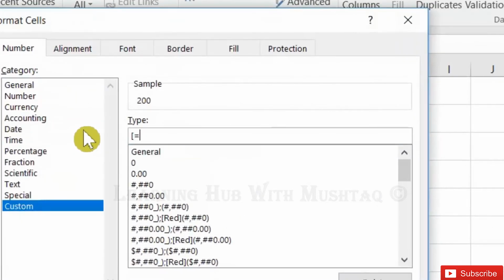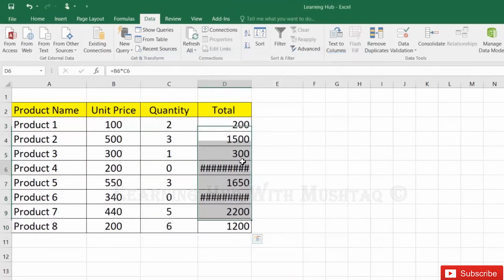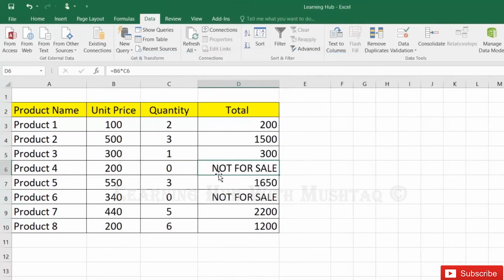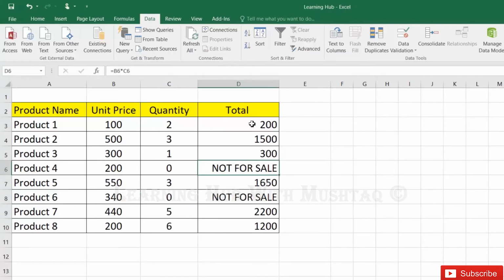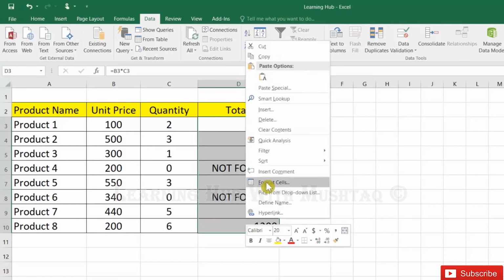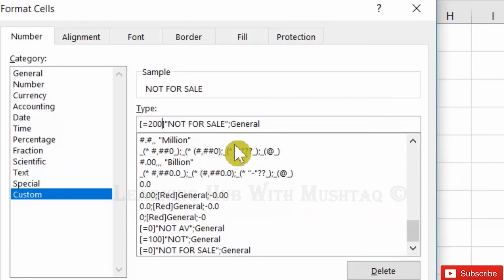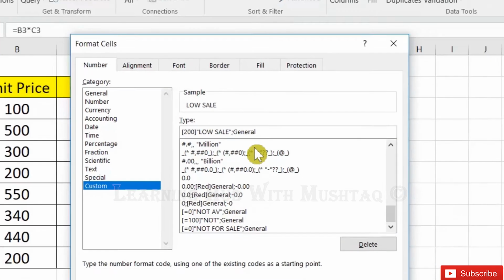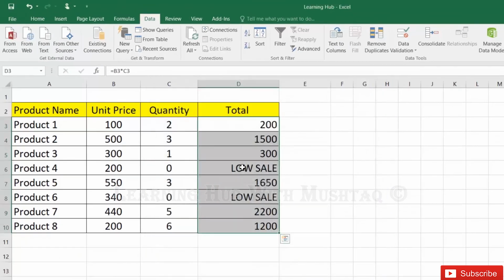Display Number As Text Using Custom Number Formatting in Microsoft Excel Tutorial 2020